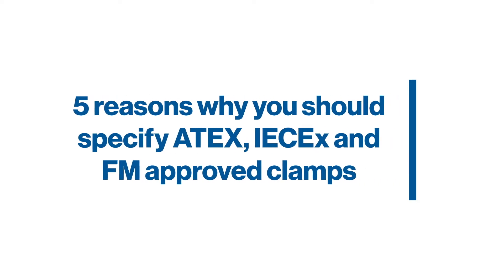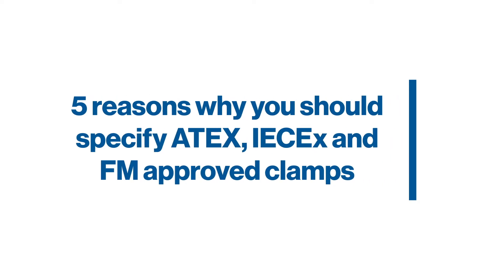Newson Gale - 5 Reasons why you should specify ATEX, IECEx and FM Approved Clamps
Regulatory and approval bodies in Europe and North America emphasise the importance of using specially designed static grounding clamps that are fit for the purposes of dissipating electrostatic charge safely, and are robust enough for use in industrial environments.
Factory Mutual (FM) approved clamps are especially significant as they are subjected to mechanical and electrical tests that validate their use as a static grounding clamp in EX/HAZLOC areas.